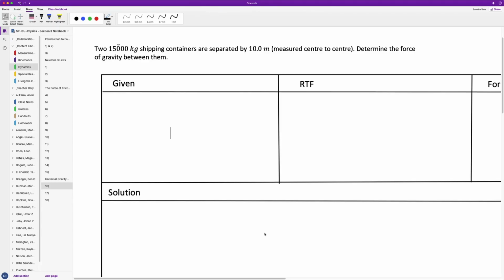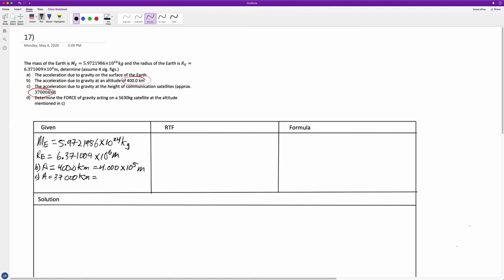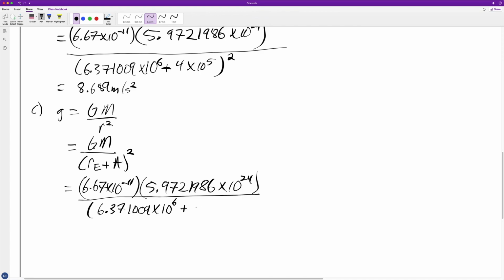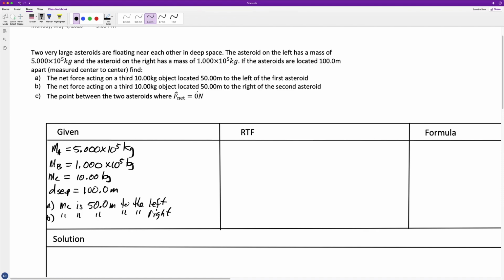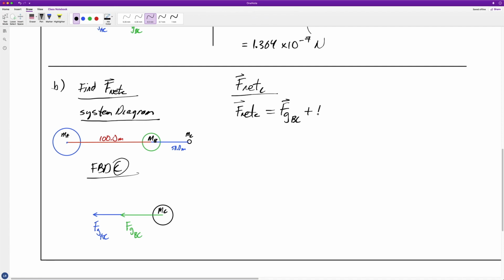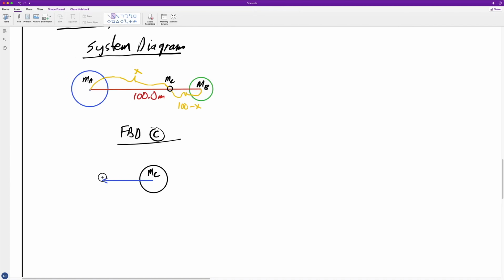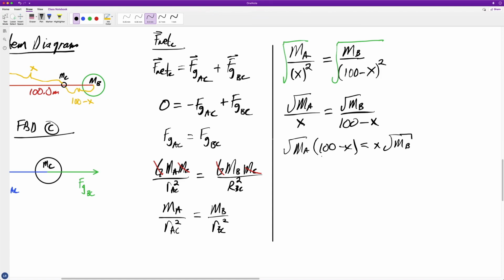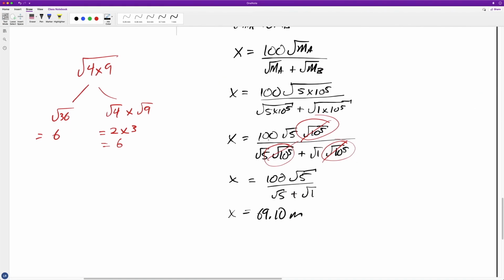Newton's Universal Gravity Sample Problems (FIXED)